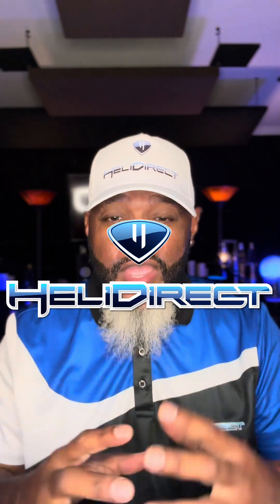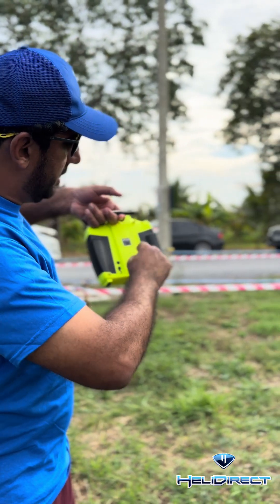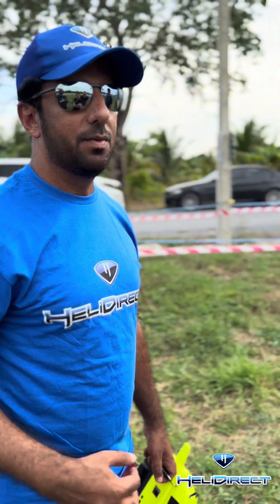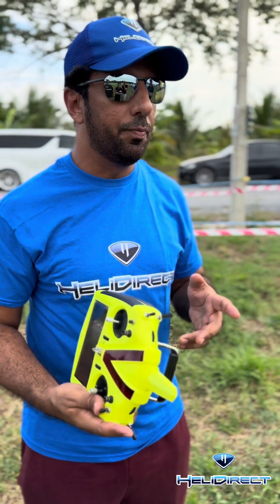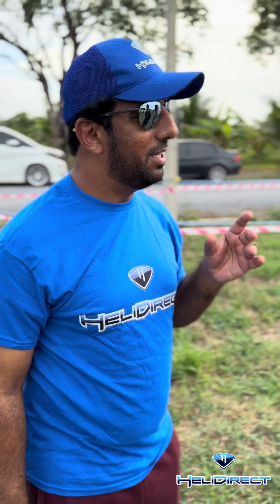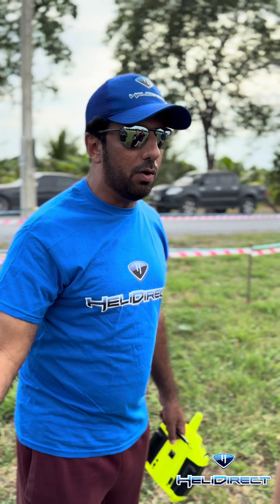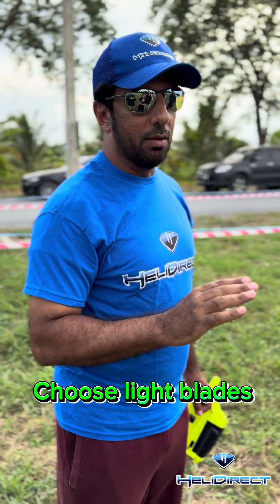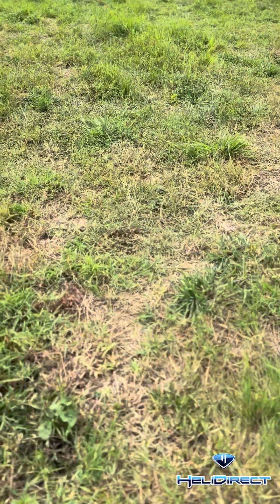TAREQ ALSAADI!! Gives us the 411 on the YS 91, 96, and 120 engines!!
Team Manager Sean k. Travels to Thailand’s Heli Blowout 2023 to connect with TAREQ Alsaadi. In doing that he catches an impromptu conversation that turns into a school classroom on all things YS! Come join us!